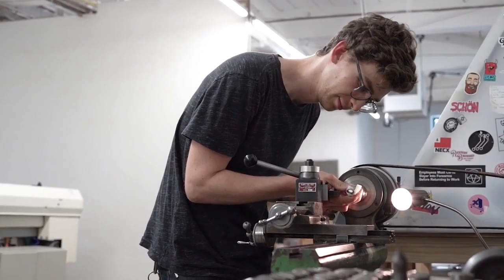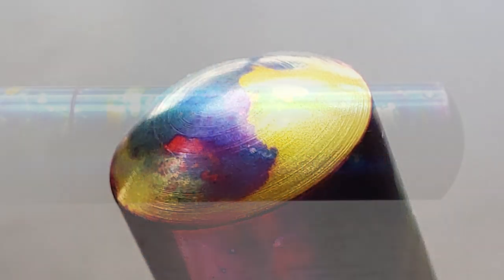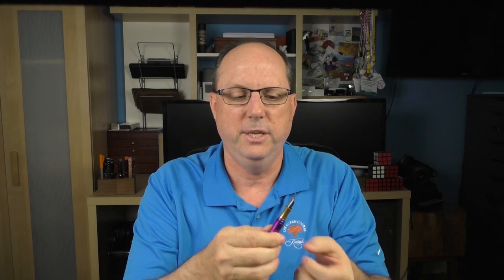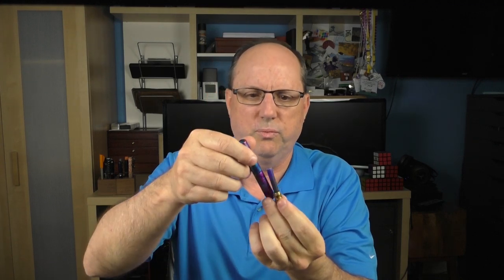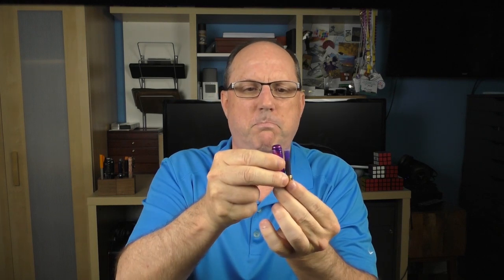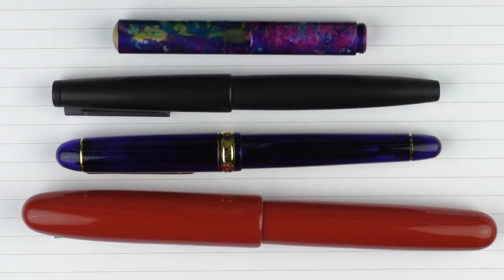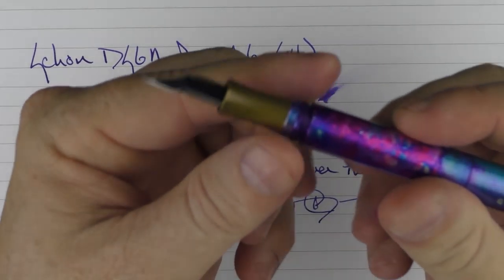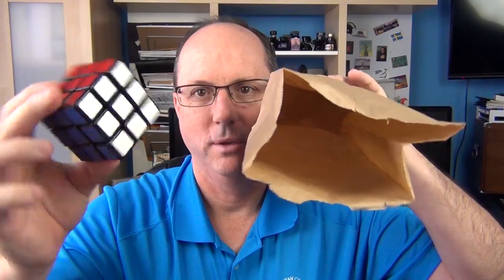Schon DSGN Pocket Six Review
Pictures and video, courtesy of Schon DSGN